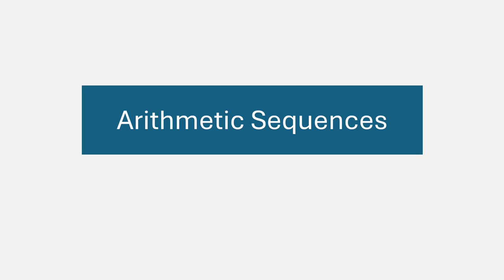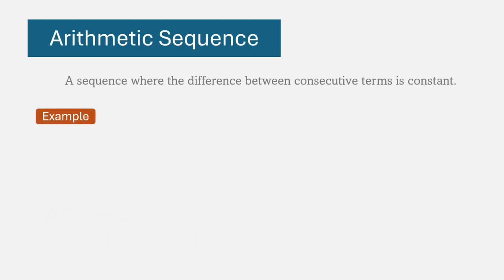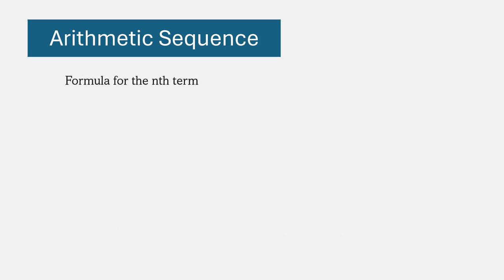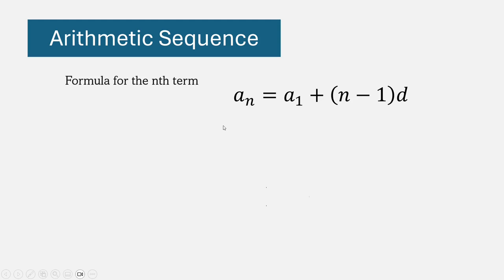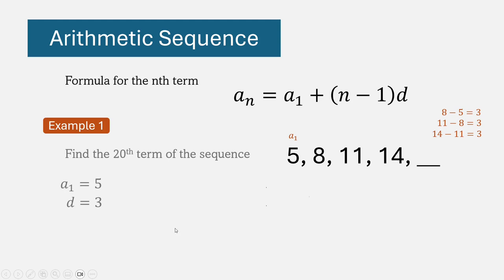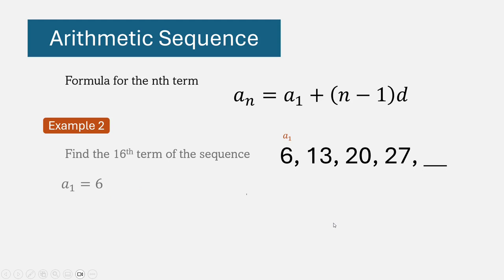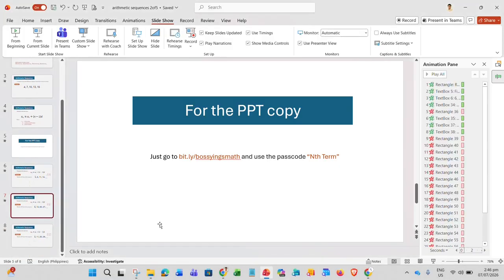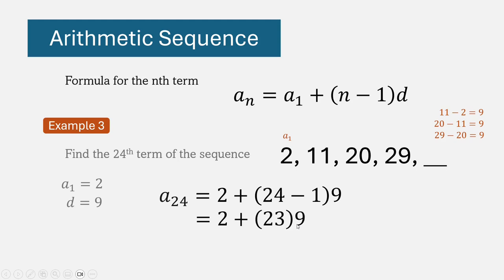General Mathematics | Arithmetic Sequences | Grade 11 Tutorial & Examples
Welcome to Video 2 of our **Grade 11 General Mathematics** series!

In this lesson, we will study **Arithmetic Sequences**, one of the most important topics in Numbers and Algebra. You will learn how to identify an arithmetic sequence, determine the common difference, find missing terms, use the nth-term formula, and solve real-life problems involving arithmetic sequences.

Whether you're preparing for quizzes, examinations, or simply reviewing the lesson, this tutorial will guide you step by step with clear explanations and worked examples.

📚 **Topics Covered**
✔ Identifying Arithmetic Sequences
✔ Finding Missing Terms
✔ Finding the nth Term
✔ The Arithmetic Sequence Formula
✔ Solving Word Problems
✔ Real-Life Applications of Arithmetic Sequences

📖 **Formula Covered**

**aₙ = a₁ + (n − 1)d**

where:

* a₁ = first term
* d = common difference
* n = term number

🎯 **Learning Competency**
Illustrate the attributes of arithmetic sequences and solve problems involving arithmetic sequences.

* Senior High School learners
* STEM, ABM, HUMSS, and GAS students
* Teachers
* Anyone reviewing General Mathematics

This lesson is part of a complete General Mathematics series:

1. Describing Patterns by Inspection
2. Arithmetic Sequences ✅
3. Arithmetic Series
4. Geometric Sequences
5. Geometric Series